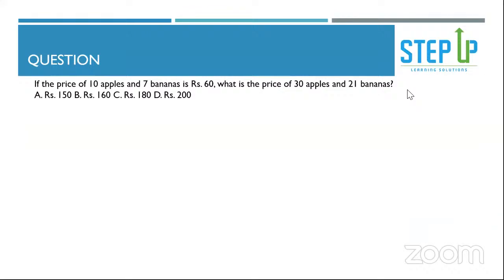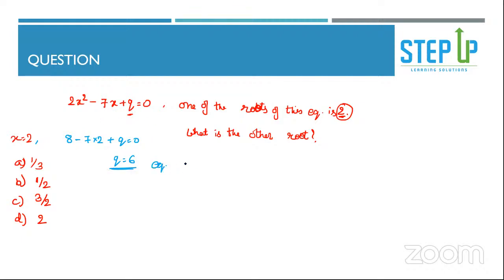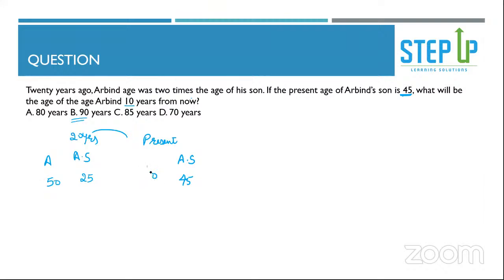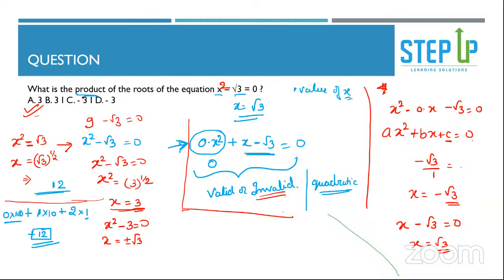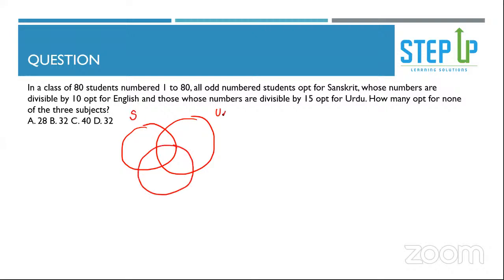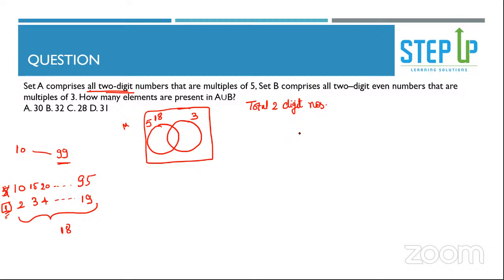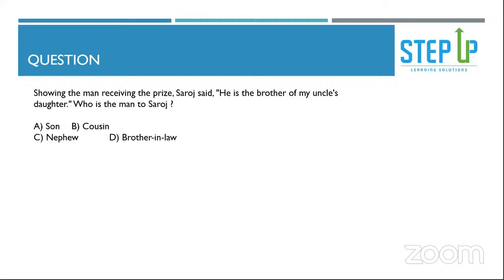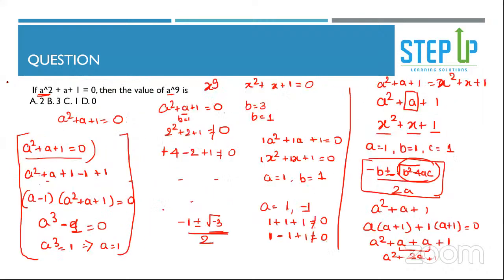SII Scholarship Test 2021_Equations & Miscellaneous_IPM Live Classes